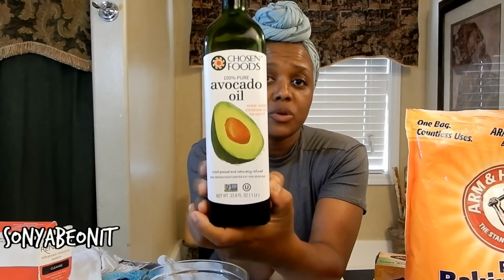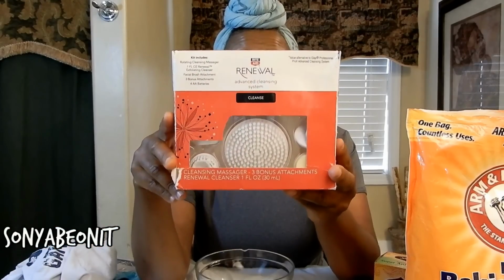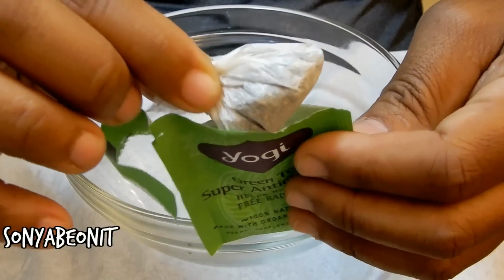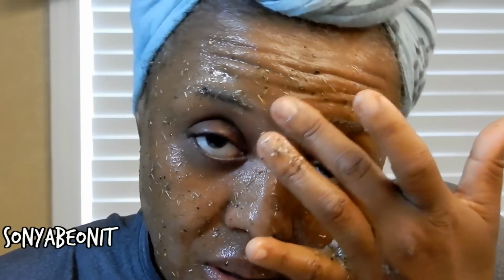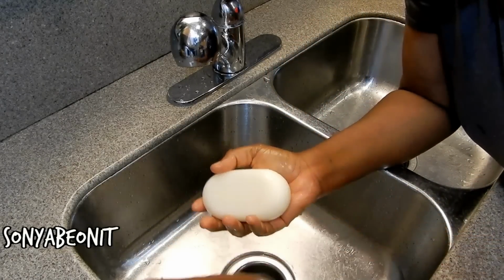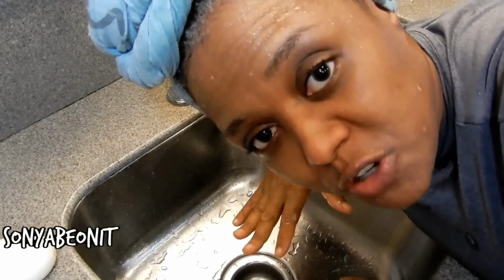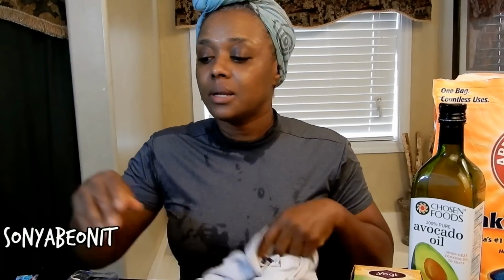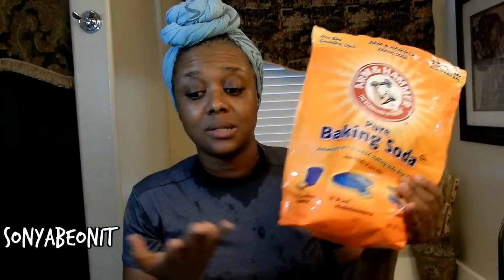Remove Dead Skin With Yogi Super Antioxidant Green Tea | Great Facial Treatment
My exfoliating treatment will revise your skin and remove all of the dead skin to discover the beautiful skin you were created in. This treatment should only be applied twice a month for great results and it is recommended for all skin types and genders; created for teens and adults.

Your support is highly appreciated for the continuous growth of this channel.
May your donation be returned to you 10 times fold for giving freely from your heart.